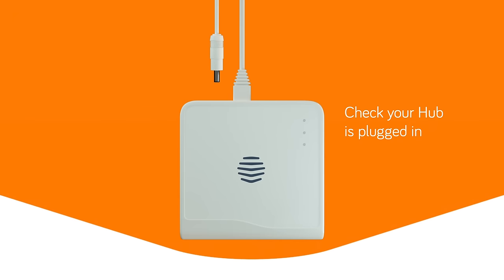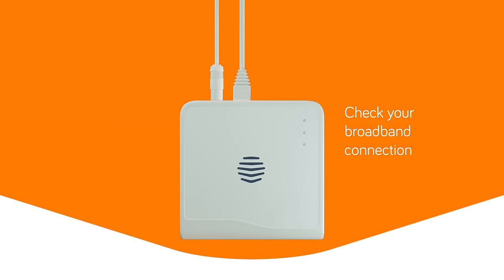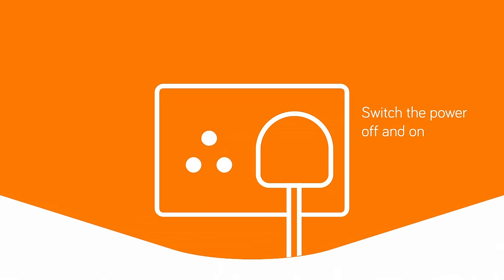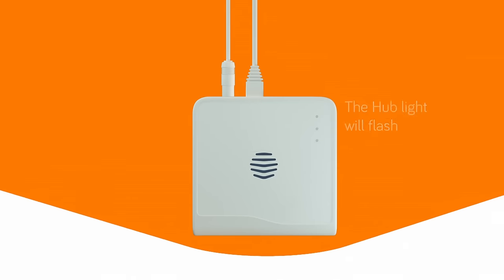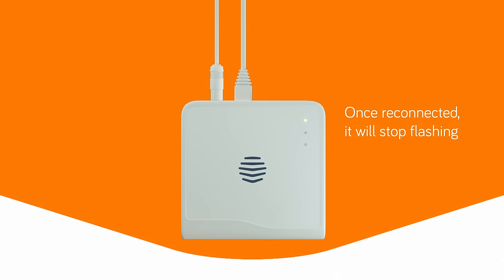How to reconnect your Hive Hub | UK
In this short how-to video we'll show you how to reconnect your Hive Hub.